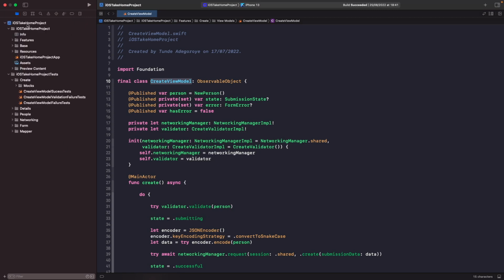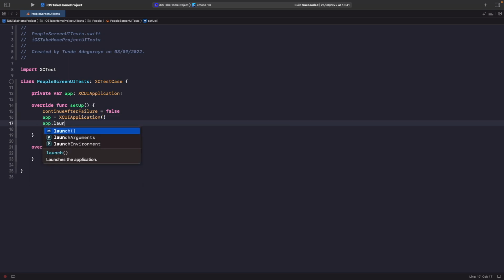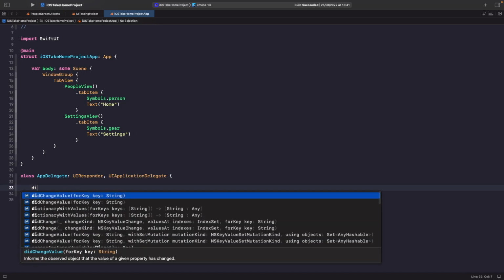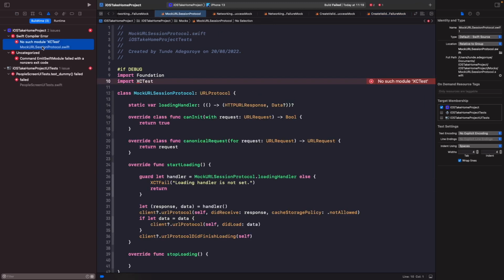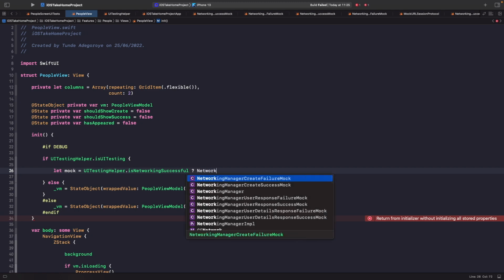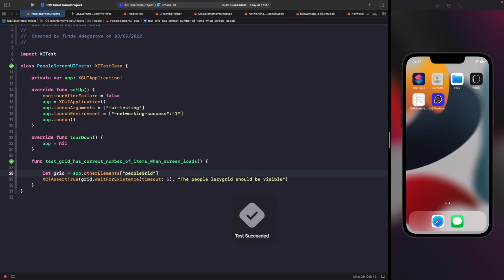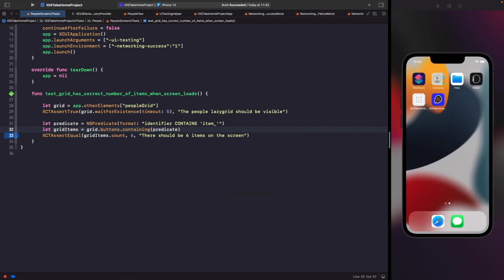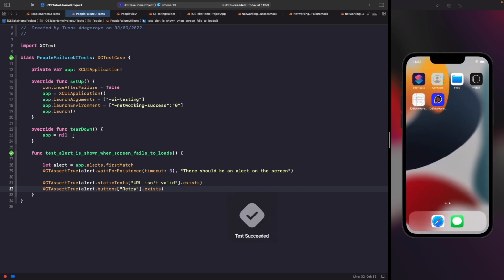UI Testing In SwiftUI, How To Write UI Tests In SwiftUI for Our PeopleView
In this video, we'll look at how to write UI tests in SwiftUI. We'll also look at how we can write UI Tests in Swift that are reliable and don't rely on a real API service.

We'll also look at how can write UI Tests that use dependency injection, by looking at how to use Launch Arguments in UI Tests & how to Launch Environment in UI Tests as well. This will allow us to build reliable and flexible UI Tests that we can easily use mocks with dependency injection.